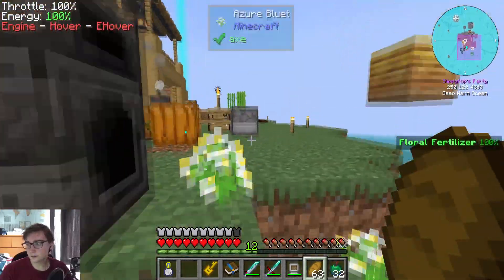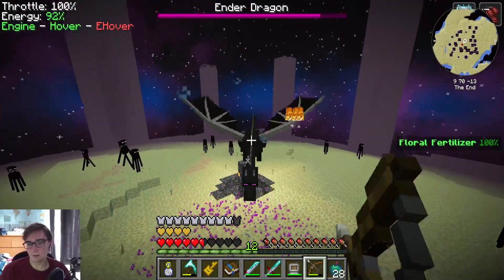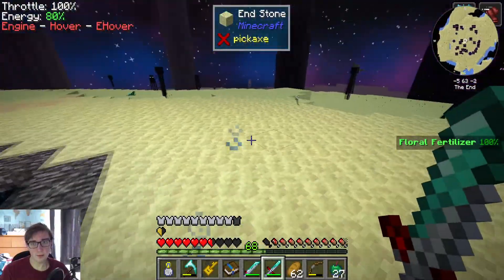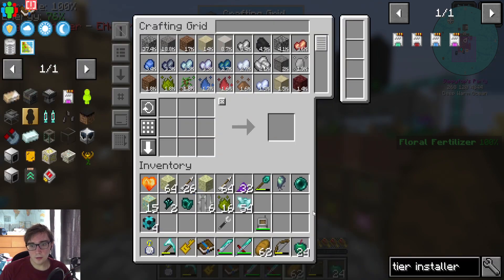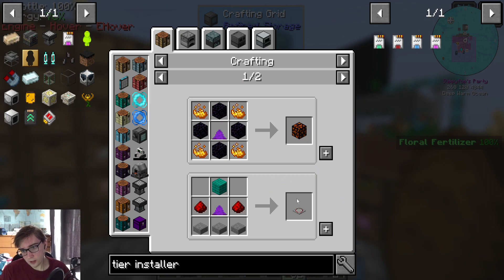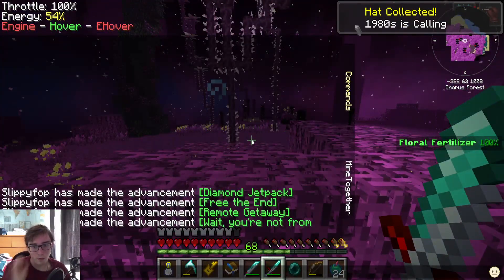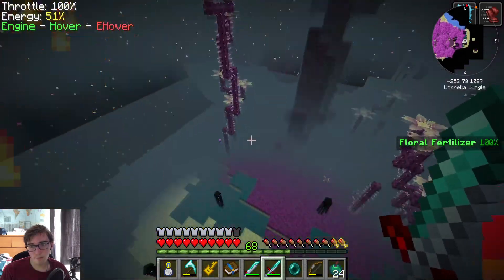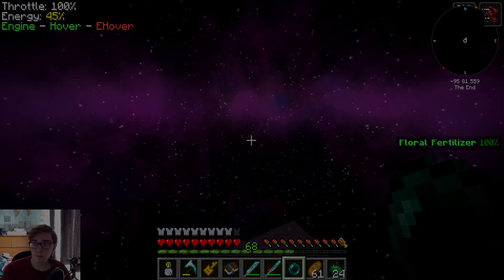Ender Dragon | Feed the Beast: OceanBlock | Part 43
When stranded in the middle of the ocean, all you can do is complete quests.

If you wish to support me, consider buying me a coffee

🚨Podcast🚨
I release a podcast called Arbitrary Echo Podcast with a friend of mine.